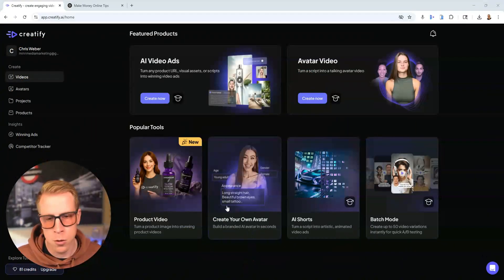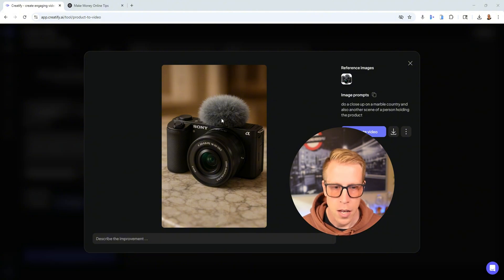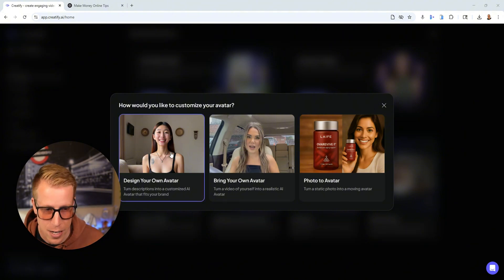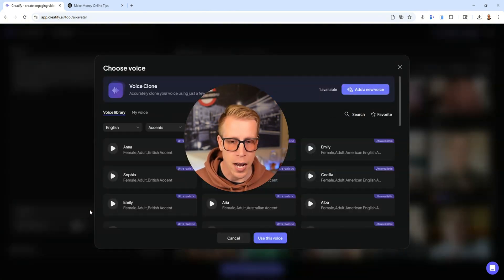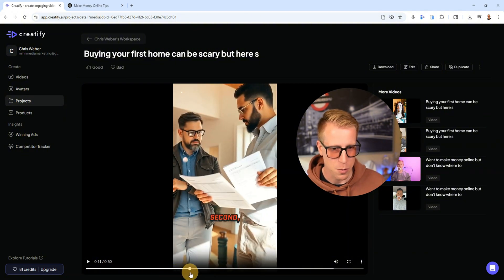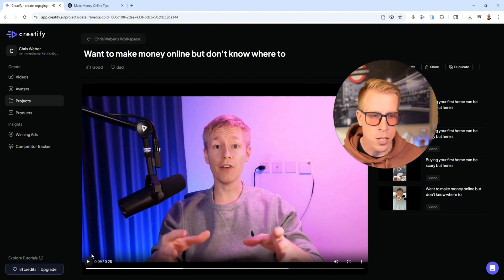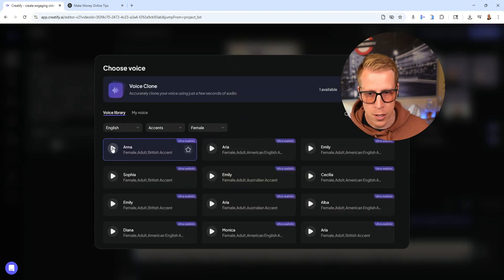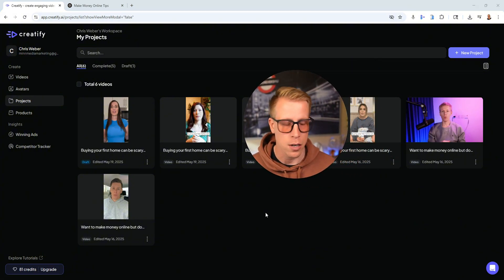How to Create Videos with Creatify AI - Tutorial Demo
Discover how to create videos with Creatify AI in this easy-to-follow tutorial. I guide you through the entire process, showcasing all the features and tools you need. Perfect for beginners and anyone looking to streamline video creation.